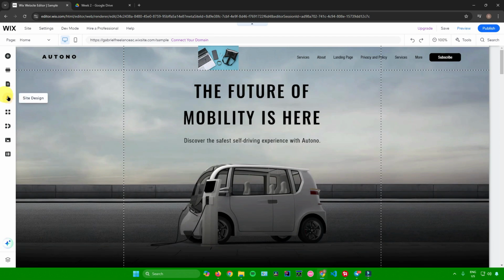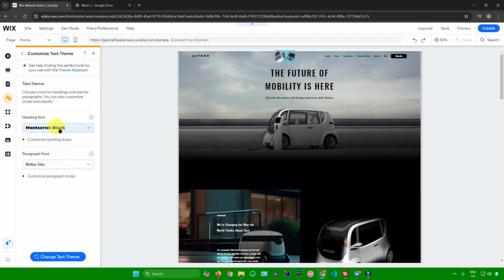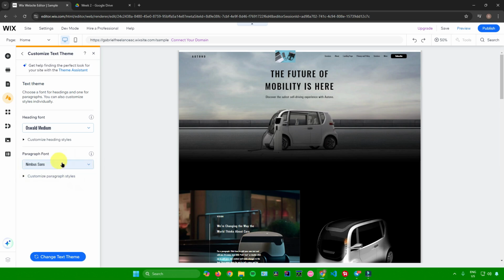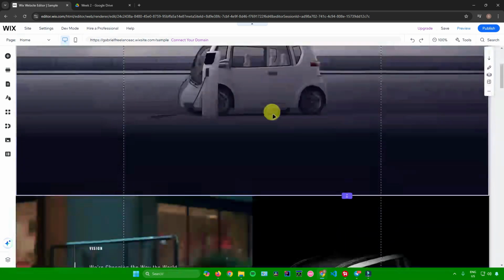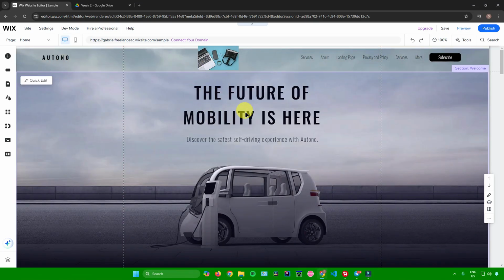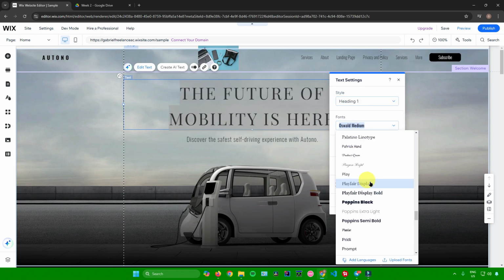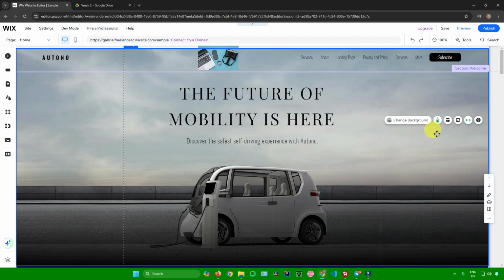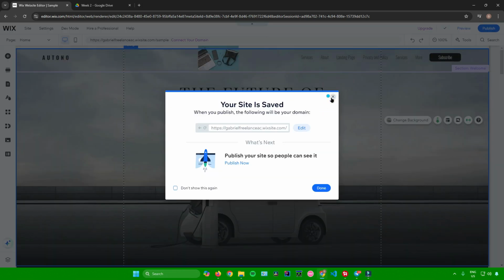Customizing Fonts in Wix Guide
Want to give your Wix website a unique and professional look? In this quick guide, learn how to customize fonts in Wix to match your brand and elevate your website's design. Fonts play a crucial role in creating a cohesive and visually appealing site, and this step-by-step tutorial makes it simple.

✨ What You’ll Learn:
✅ How to choose and apply custom fonts in Wix
✅ Adjusting font size, style, and color
✅ Adding custom fonts for headings, paragraphs, and buttons
✅ Tips for creating a consistent font style across your site

Whether you're a beginner or experienced Wix user, this guide will help you design a polished website that stands out in 2024.